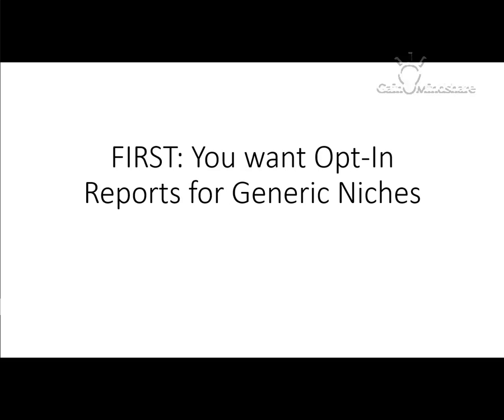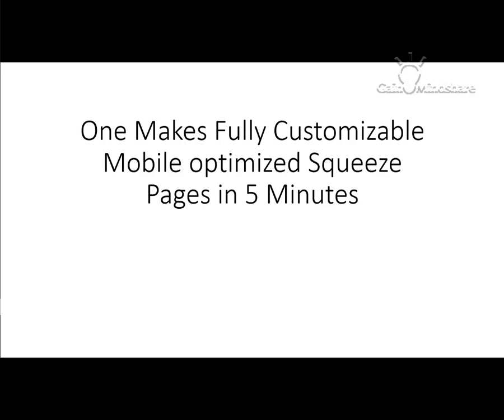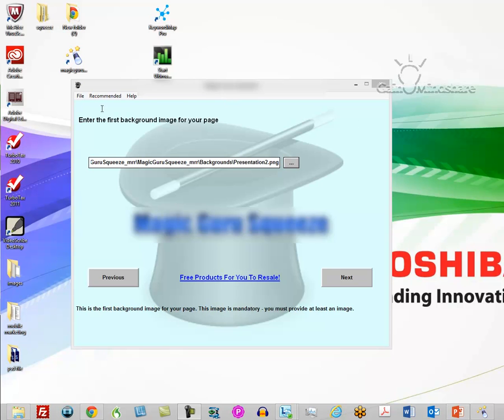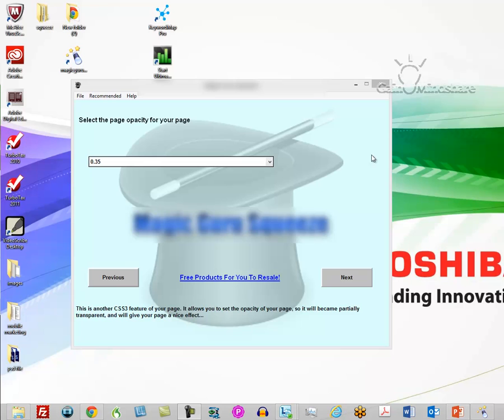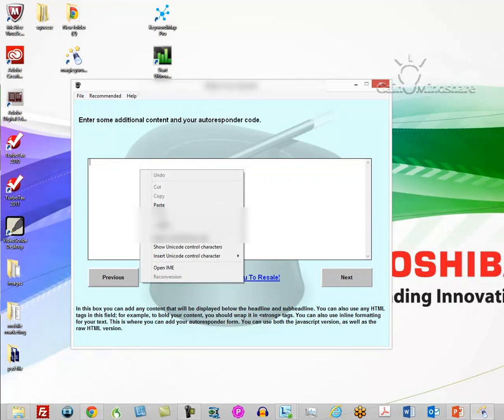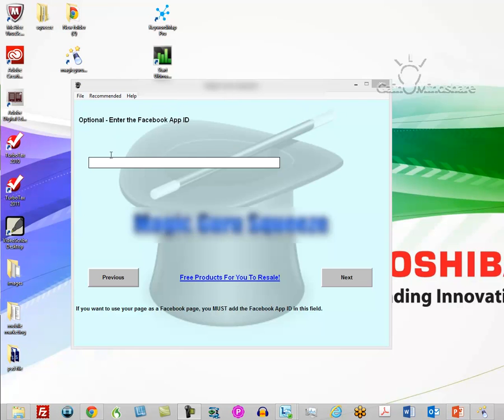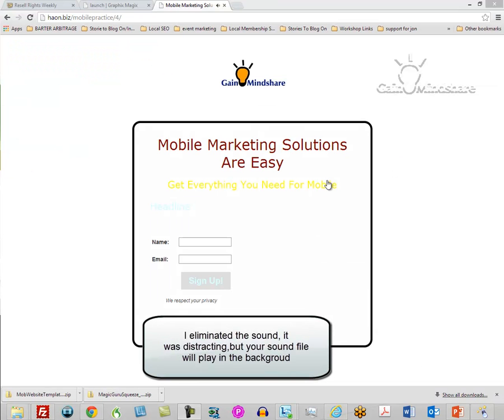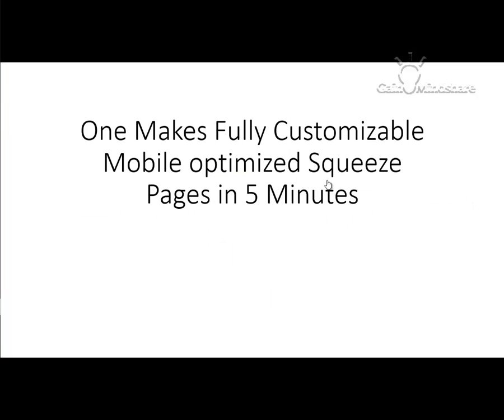Offline Niche PLR Video Bonus Package Additions